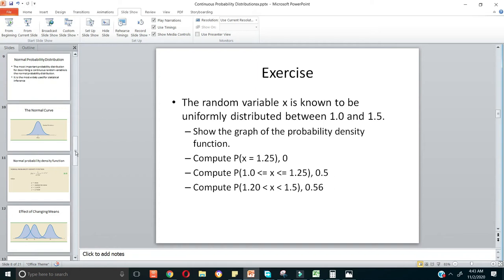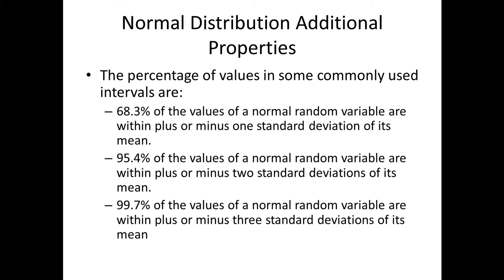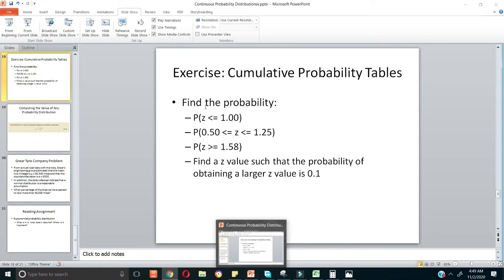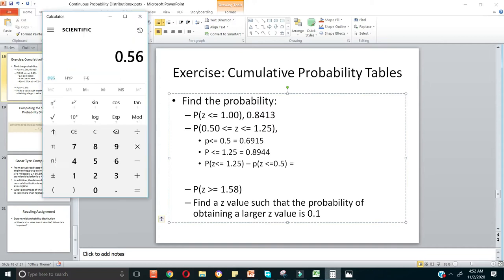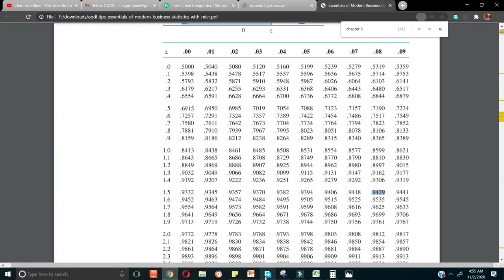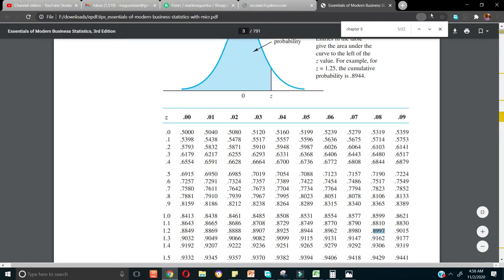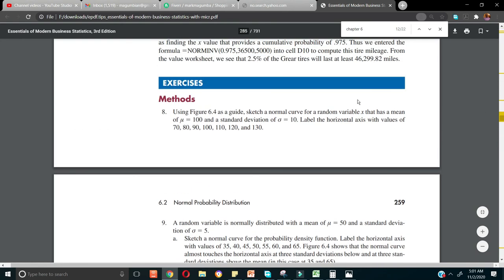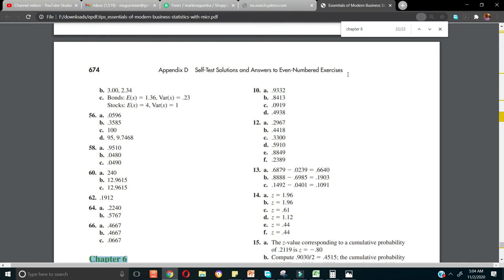Ch6 part 2